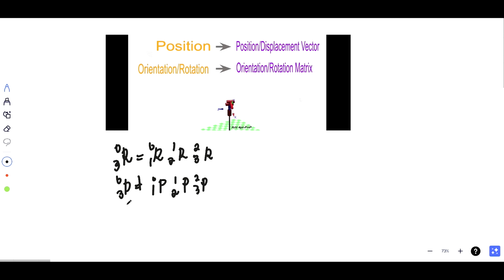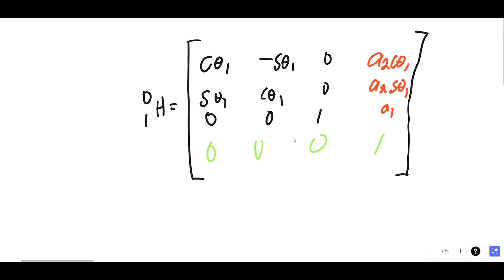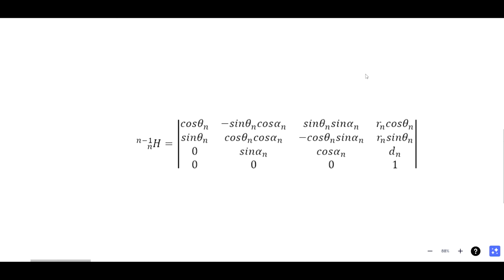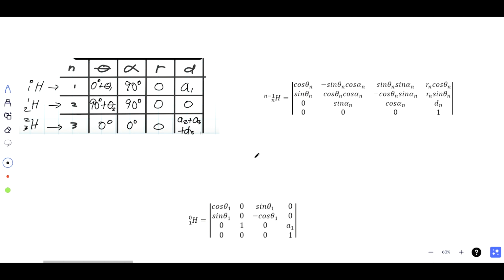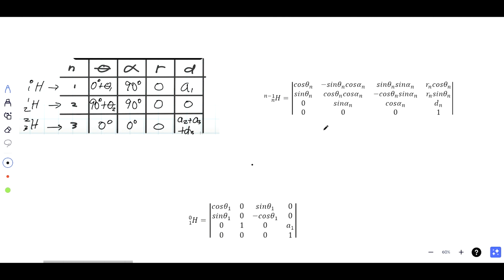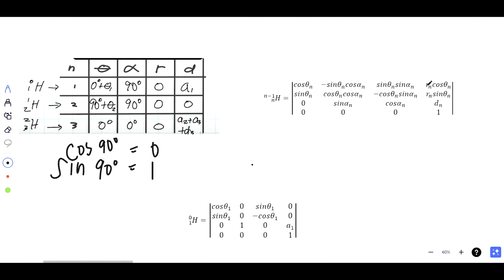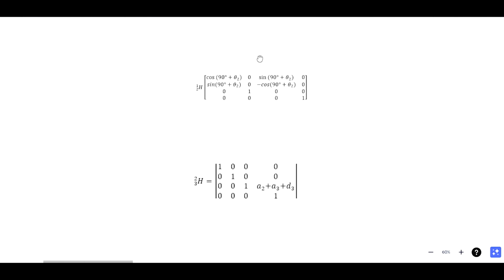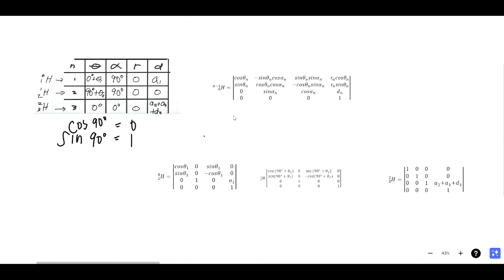ROBOTICS 2 MIDTERM SPHERICAL 3202 HTM